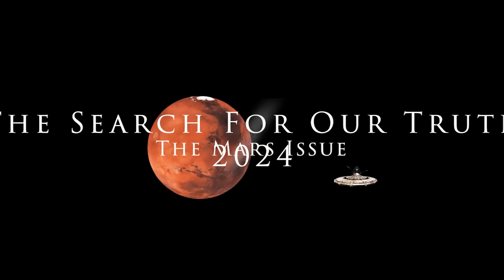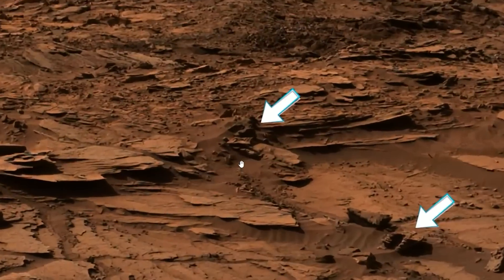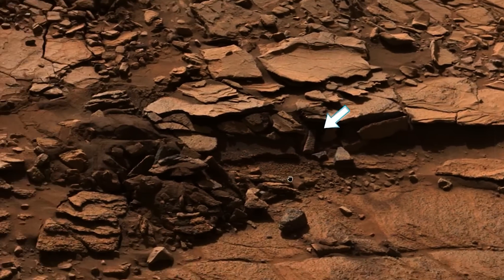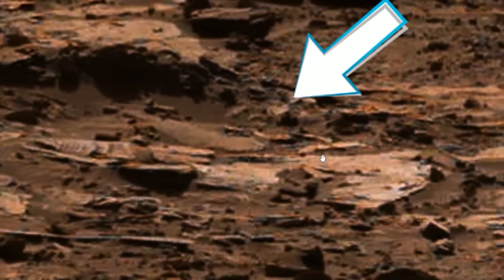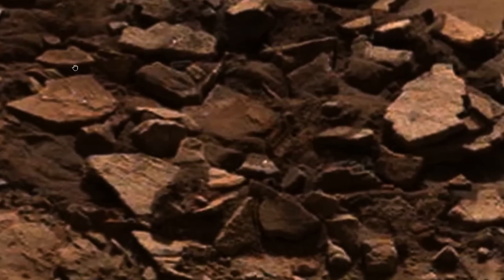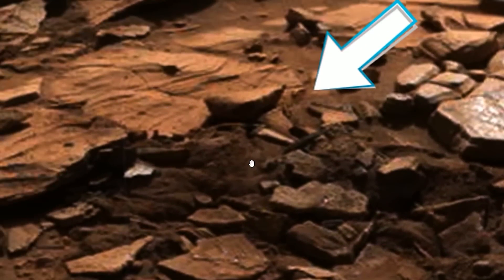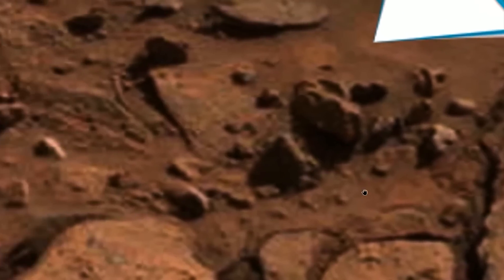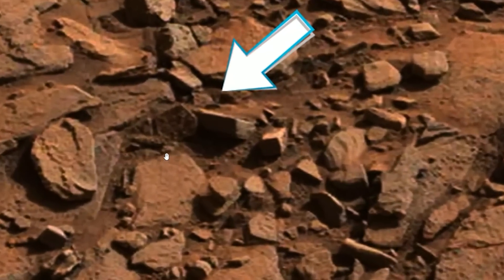Discover Mars' Mysteries: Scrap Metal, Tubes and Wires! | Unveiling the Mars Rover Findings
NASA's Rover Curiosity is finding far more than mere rocks on the Martian surface.  Come and see!

Amazing Discoveries!
In this episode, we delve into Curiosity's groundbreaking findings that are reshaping our understanding of Mars. Explore these fascinating discoveries with us:

What theories do you have about the potential for life on Mars? How does the notion of human colonization resonate with you? Your engagement is not just appreciated; it’s essential in shaping our future content.

Act Now!
Let’s explore Mars together, unravel its enigmas, and ignite passion for the future of space exploration!